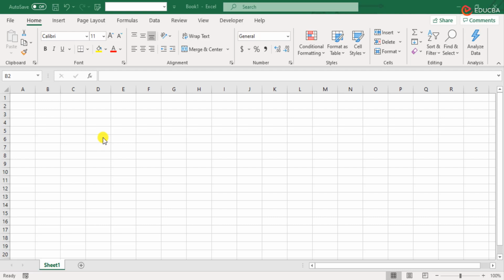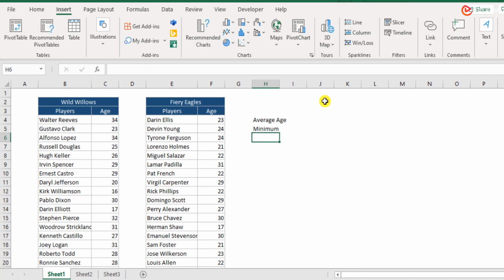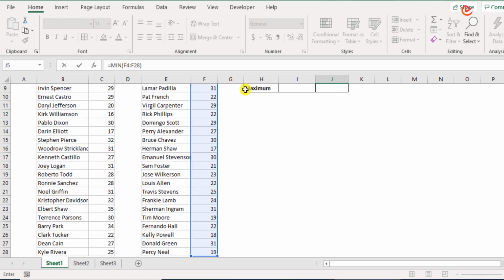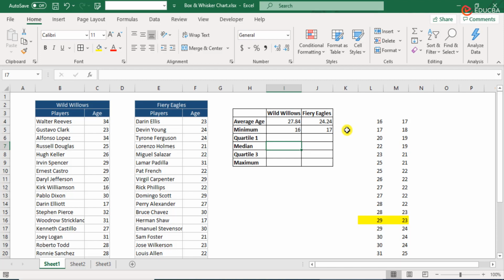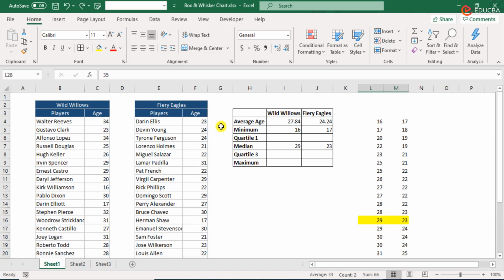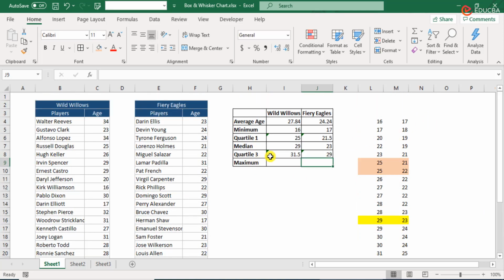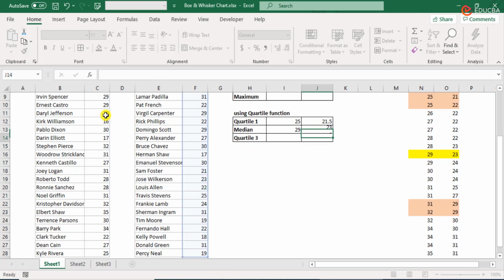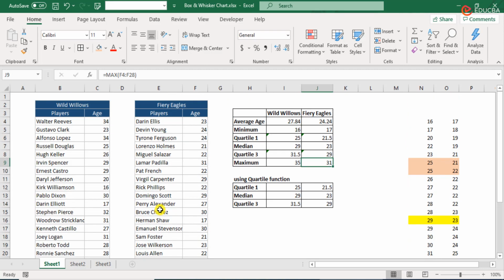Excel Box & Whisker Charts Explained | Full Tutorial for Beginners to Advanced Users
This video shows you how to use Excel for data analysis, specifically comparing player ages for two teams. Learn how to manage data in a spreadsheet and calculate various statistics like average, median, and quartiles. Perfect for Excel for beginners looking to understand data management in office applications.

Our in-depth tutorial on Box Charts! Whether you're a beginner or a seasoned data analyst, this video will help you understand and effectively use Box Charts, also known as Box-and-Whisker Plots, to visualize data distributions.

What is a Box Chart?: Learn the basics of Box Charts and their components, including the median, quartiles, and whiskers.
Creating Box Charts in Excel: A step-by-step guide on how to create Box Charts using Excel.

Box Charts are powerful tools for identifying outliers, understanding the spread and skewness of data, and comparing different data sets. They provide a clear and concise way to visualize statistical data, making them essential for data analysis.